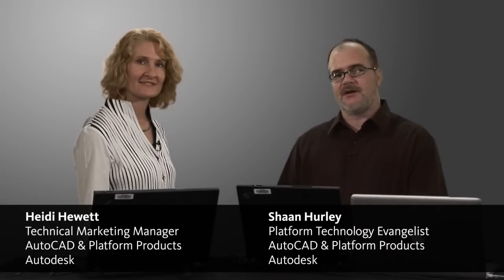Shaan Hurley and Heidi Hewett: Cool Features of AutoCAD 2010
Technical Marketing Manager Heidi Hewett and Platform Technology Evangelist Shaan Hurley discuss some new AutoCAD 2010 features, focusing on what helps users the most.